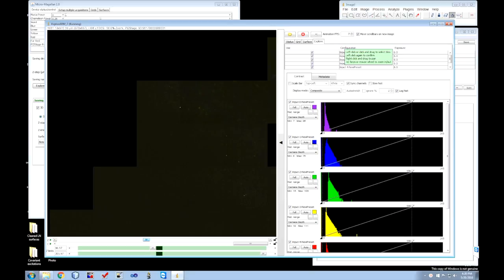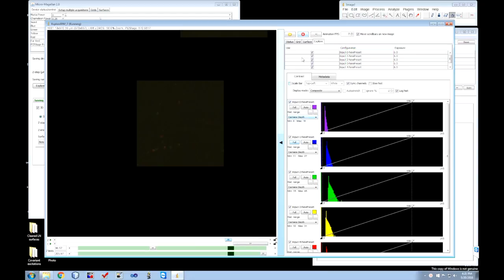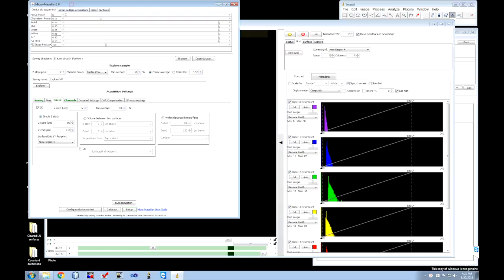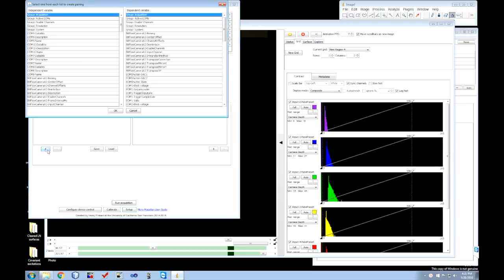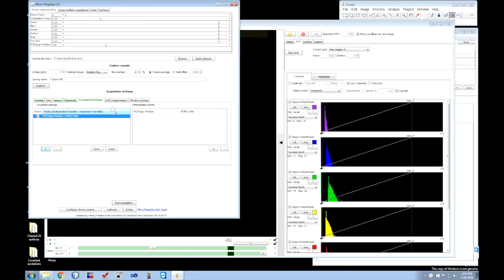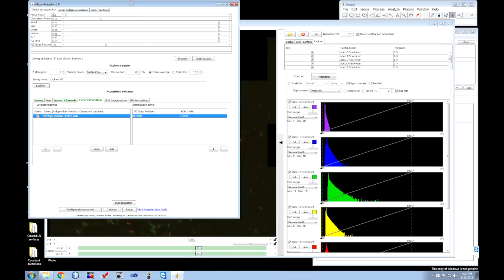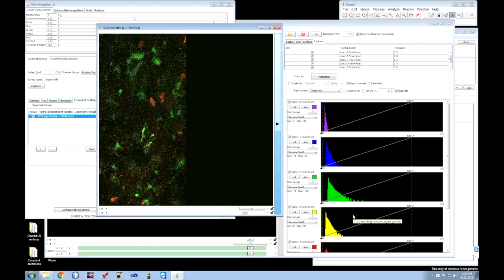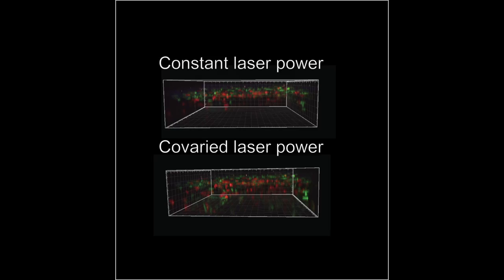Micro-Magellan: Using covariant pairings to increase laser excitation power with depth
Narrated screencast demonstrating how set up a gradient of excitation laser power based on the Z coordinate of the focal plane. A covariant pairing with Z position as the independent variable and laser power as the dependent variable is created. One by one, paired values are added for this covariant pairing to associate particular focus positions with different amounts of laser power. The appropriate amount of laser power for each focal position is determined empirically by repeatedly imaging the same are with different amounts of power until the desired level of signal is reached. The covariant pairing is then used in an acquisition, and laser power is calculated automatically over the full Z-stack by linearly interpolating between the applied pairings.